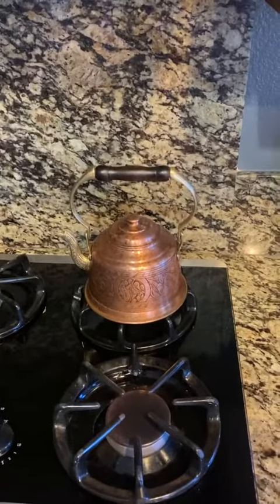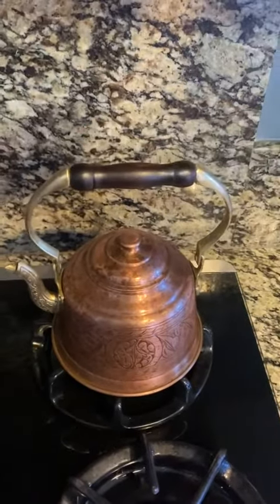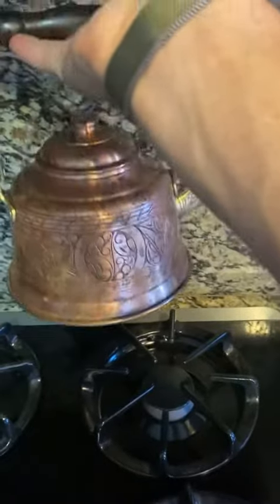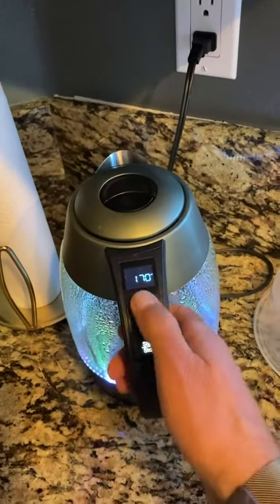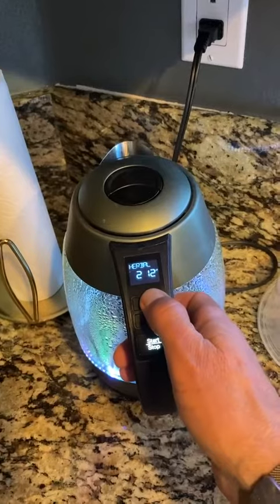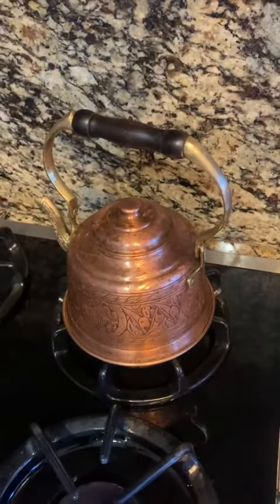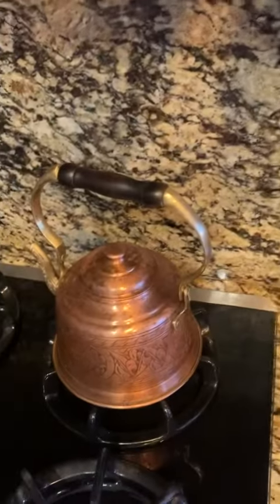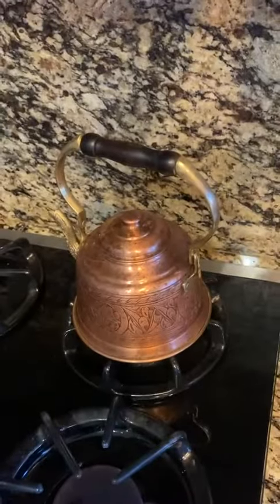Chefman 1 8L Digital Electric Glass Kettle+ Vs DEMMEX Heavy Gauge 1mm Thick Hammered Solid Copper Te